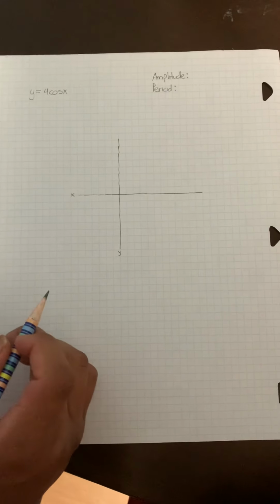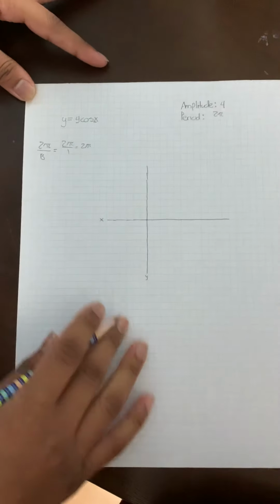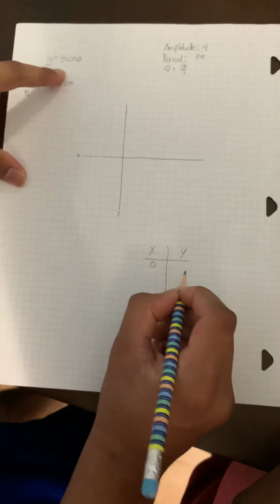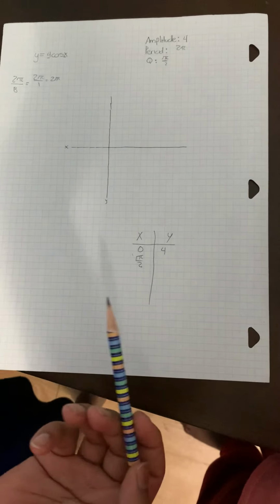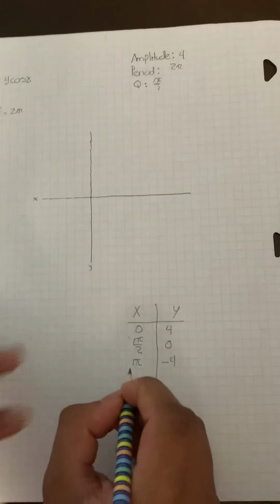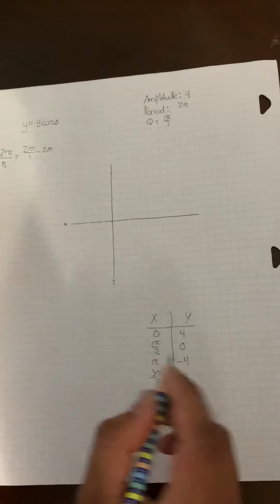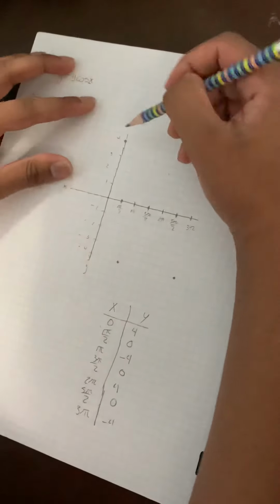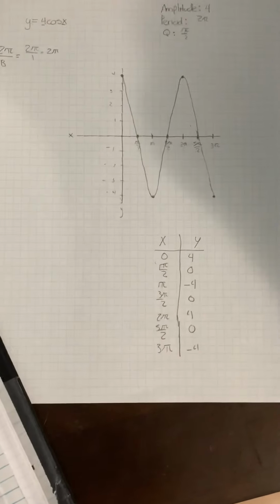Graphing Cosine Functions